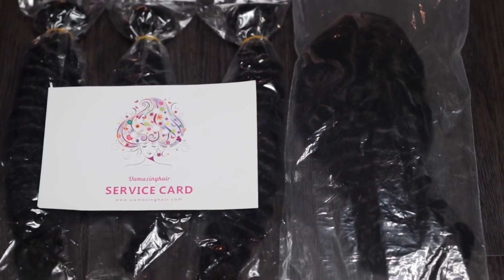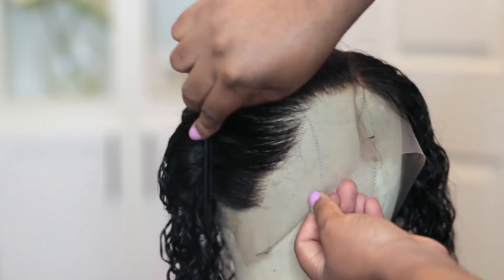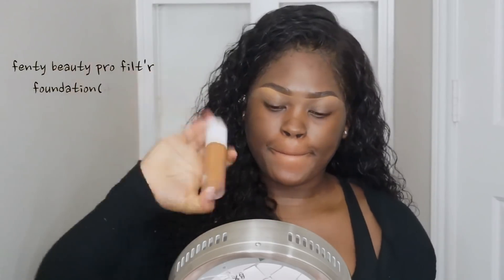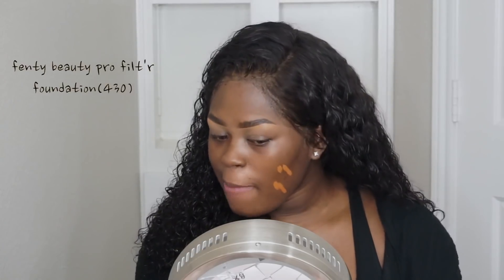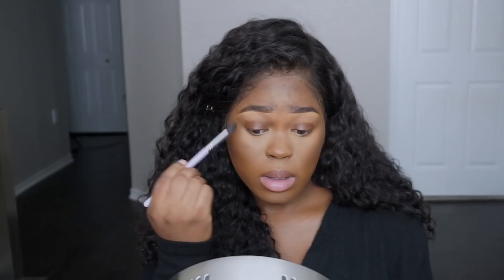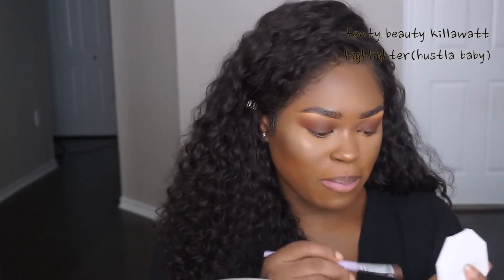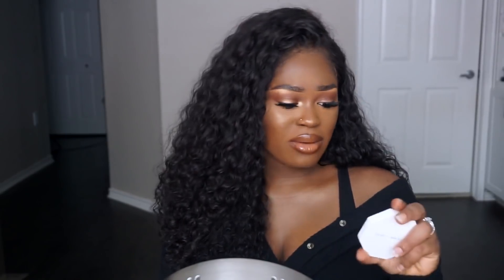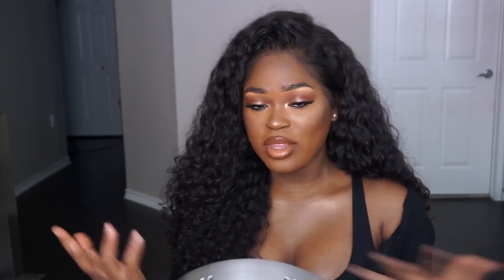Date Night Watch Me Transform With Uamazinghair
Peakmill recommend deep curly with 13x6 frontal, wanna try it??🔥 Get this style with Uamazinghair Peruvian curly hair now‼